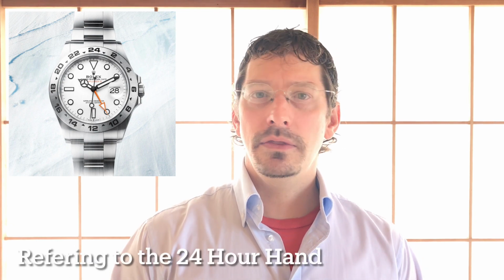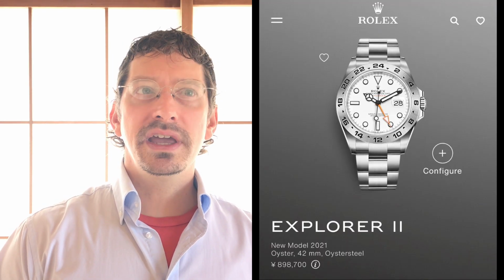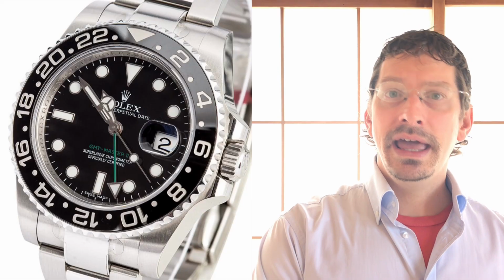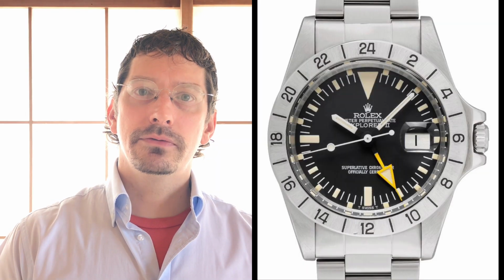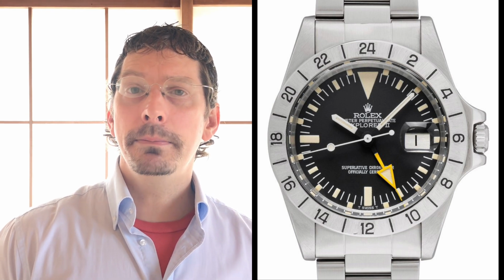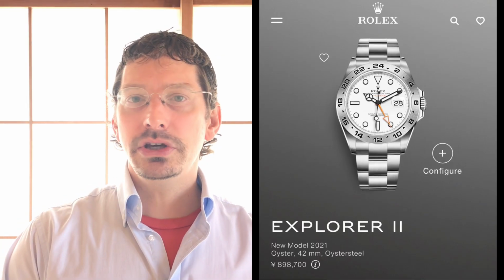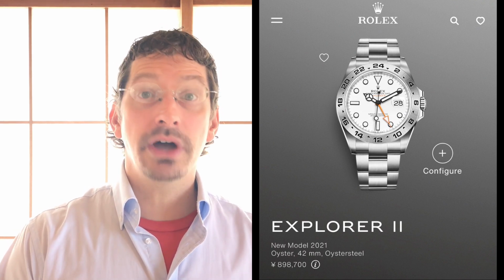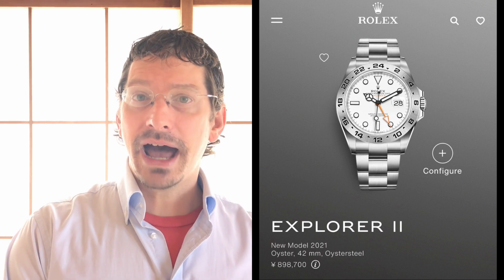2021 Rolex Explorer 2 - My Reaction!